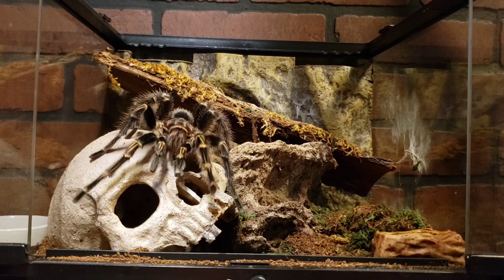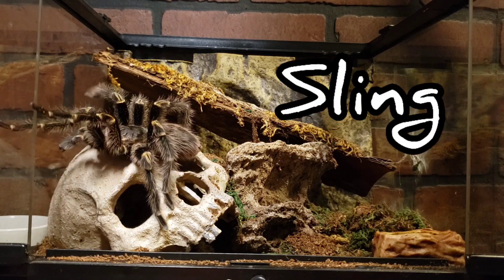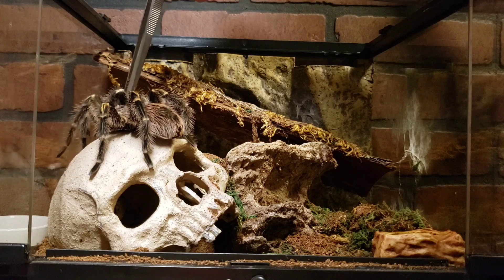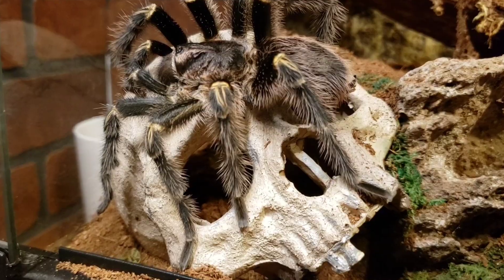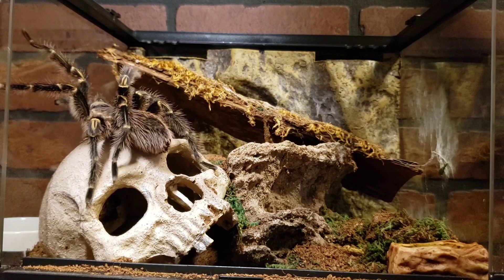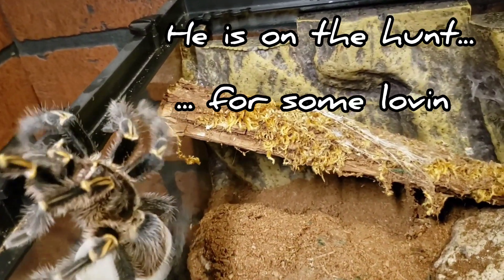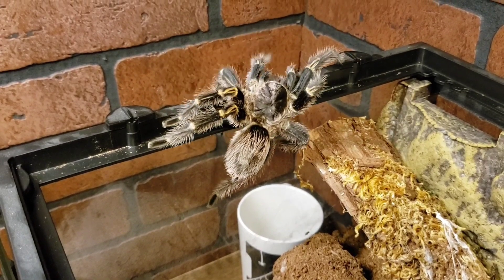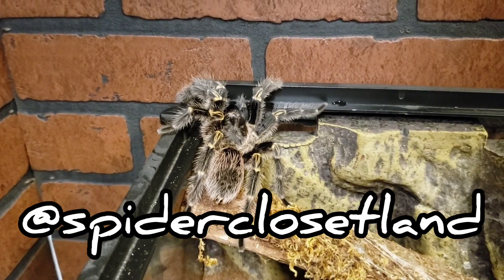My Grammostola pulchripes aka Chaco golden knee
Fun general info and care of this awesome guy. Meet my Grammostola pulchripes, Peter Parker.